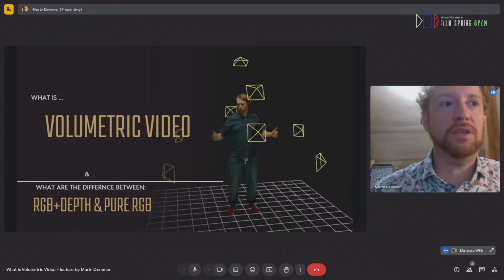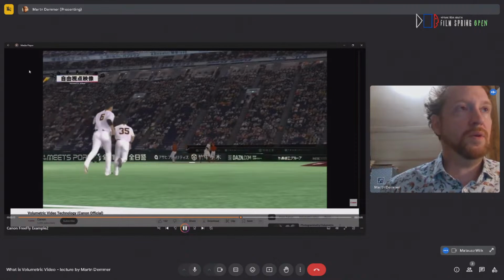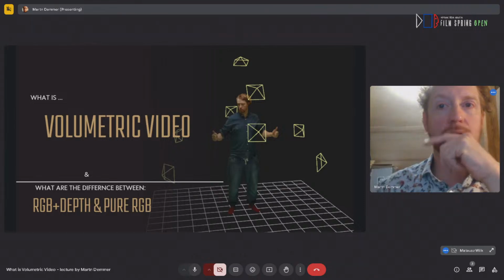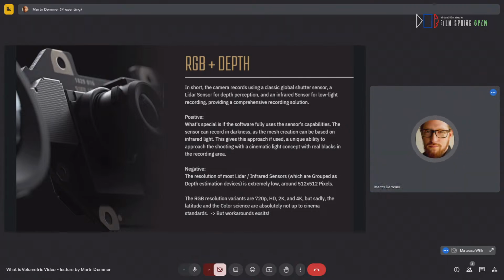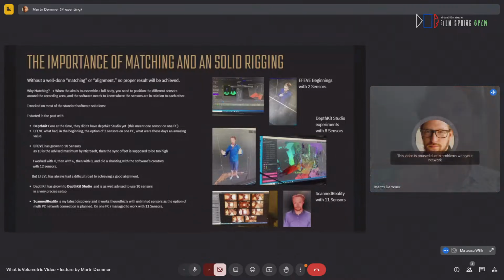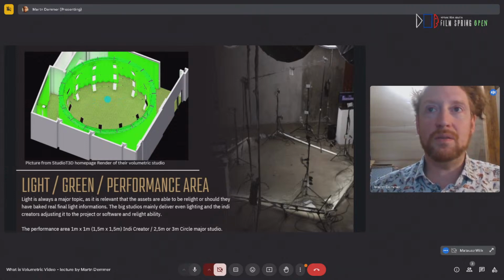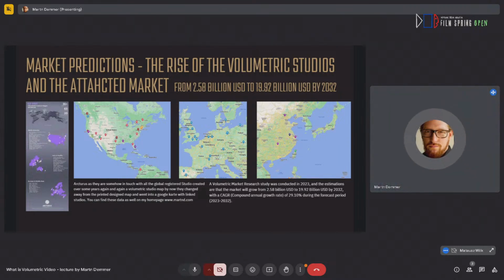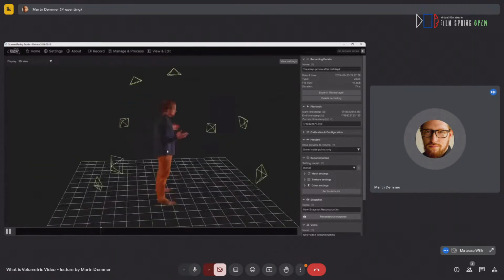Volumetric Video, and the differences between RGB+Depth and RGB-only+depth estimation. Martin Demmer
Czym jest Volumetric Video i jakie są różnice między nagrywaniem mobilnym RGB+Depth, a nagrywaniem RGB-only + depth estimation / What is Volumetric Video, and what are the differences between RGB+Depth mobile Recording and RGB-only + depth estimation recording.
Martin Demmer

Film Spring Open 2024
filmspringopen.eu